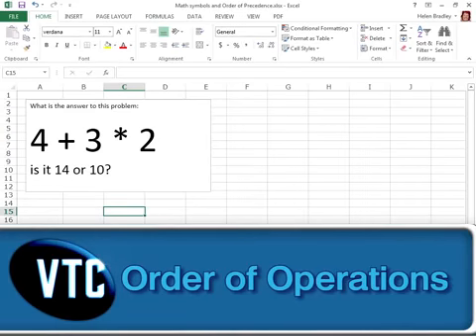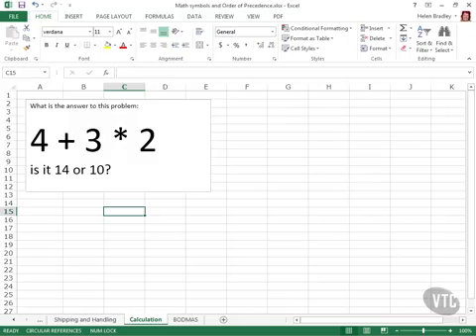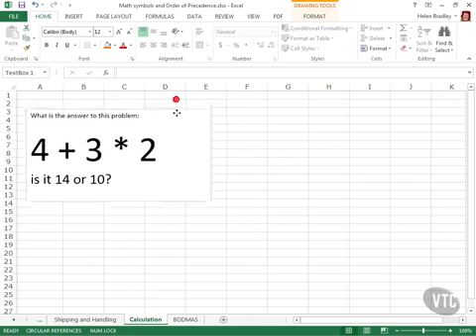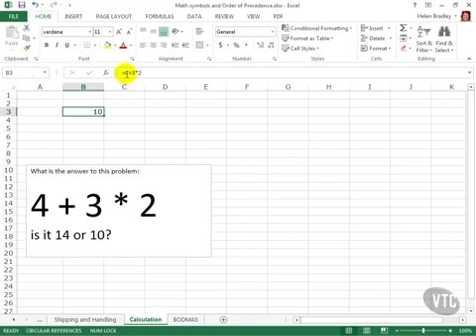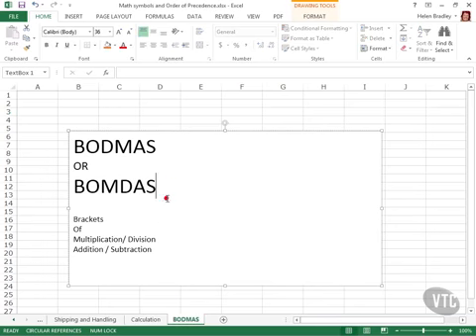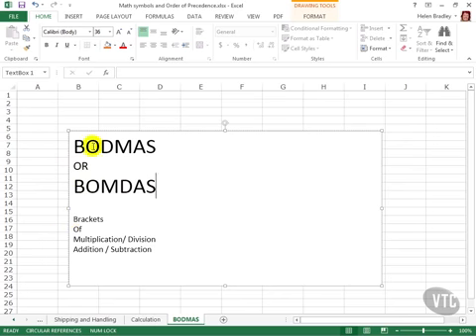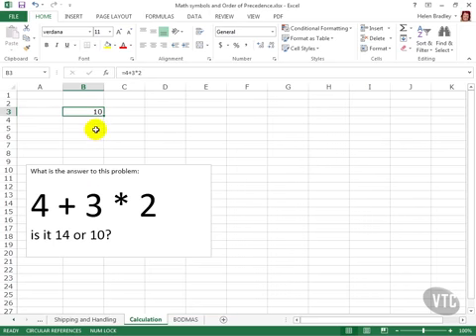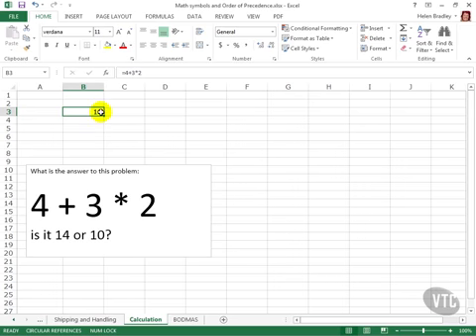Microsoft Excel 2013 Tutorial 34 Order of Operations